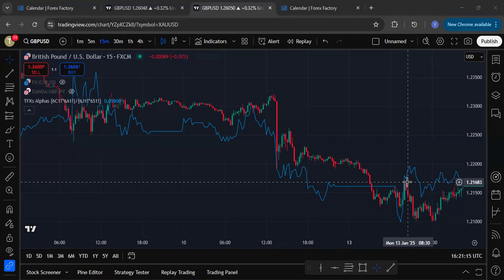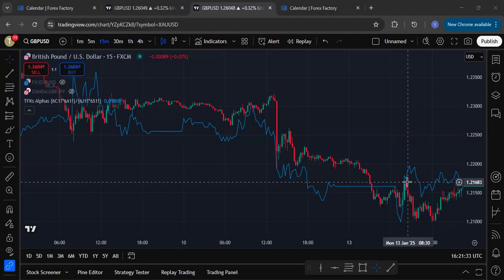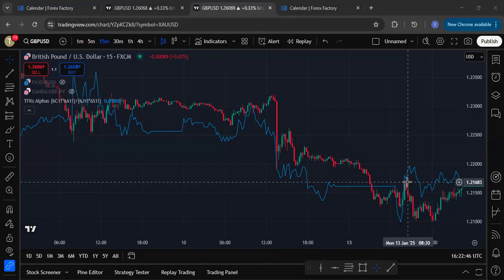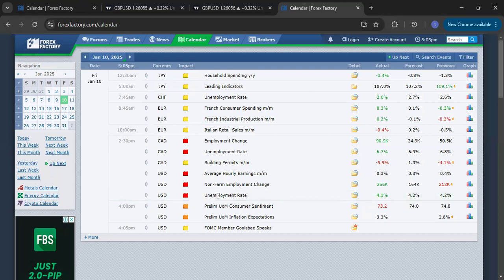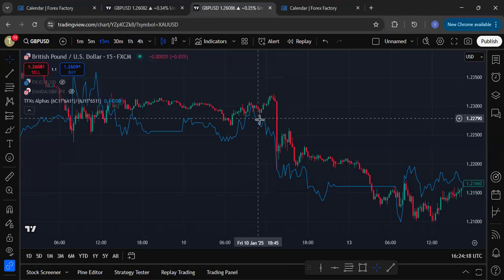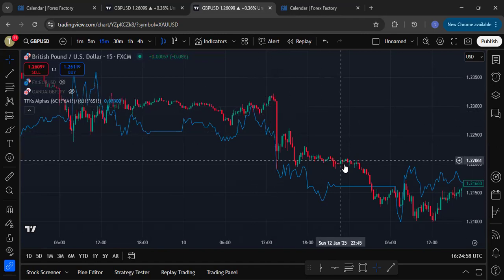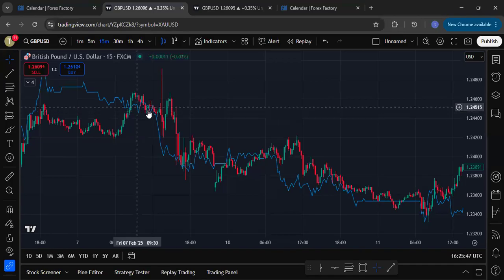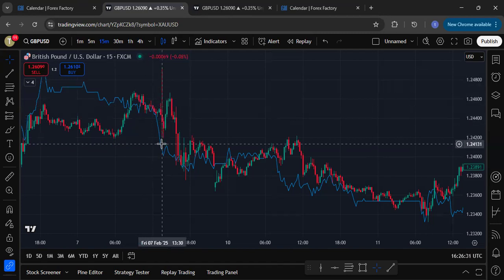HOW TO GET THE DIRECTION OF THE MARKET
This video shows examples on how to get the direction of the market , including NFP direction using the government yield

ICT ORDERBLOCK
ORDERFLOW  FOOTPRINT CHART